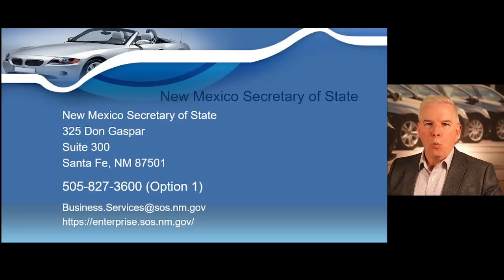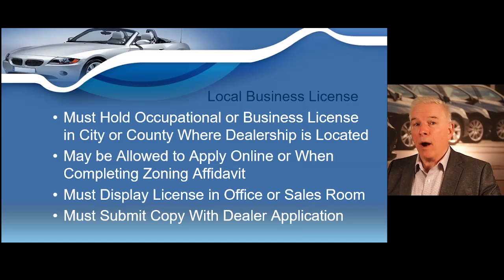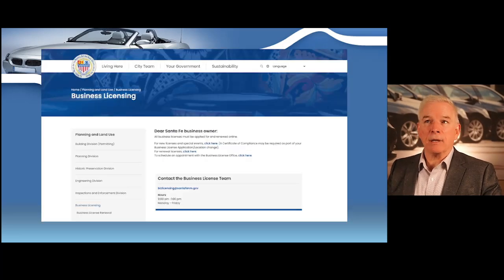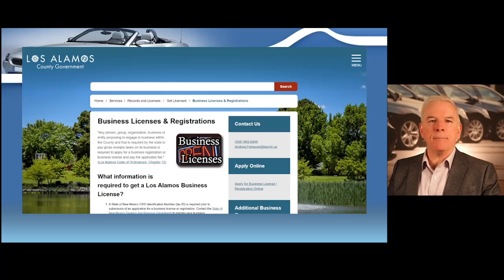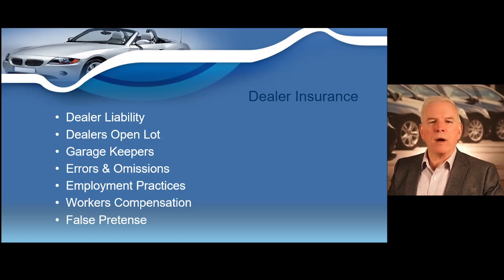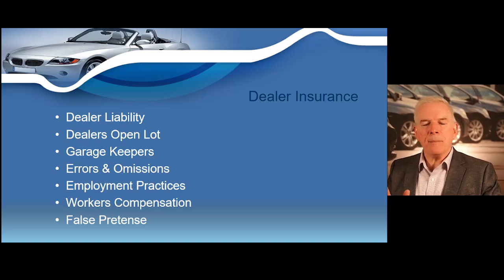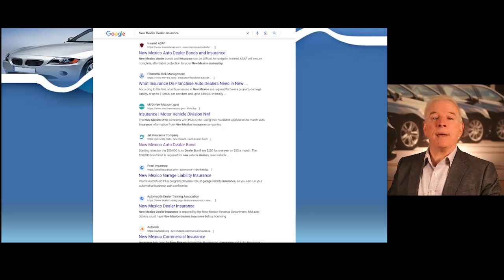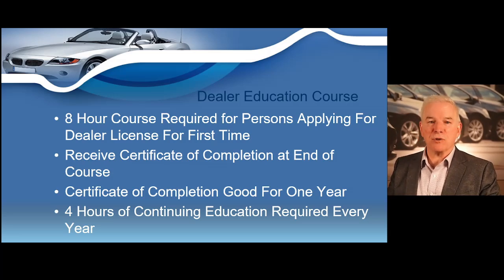New Mexico Pre-License Steps Part 3, Insurance, Dealer Surety Bond